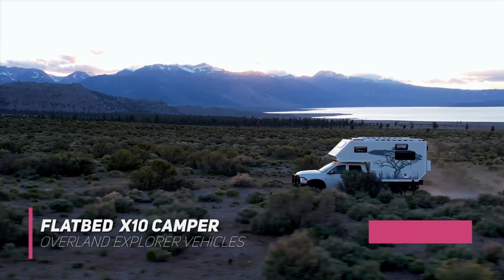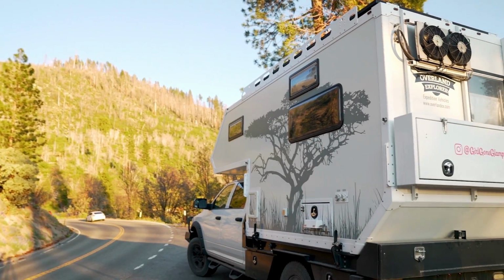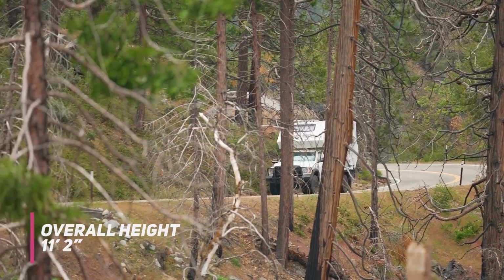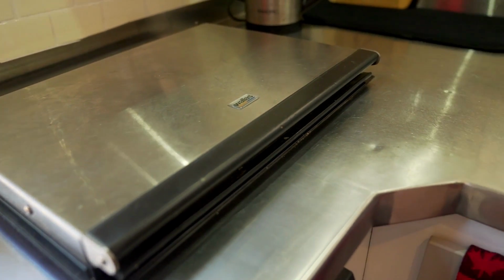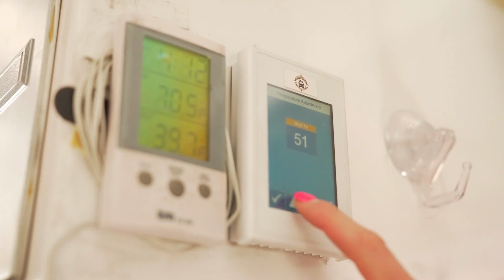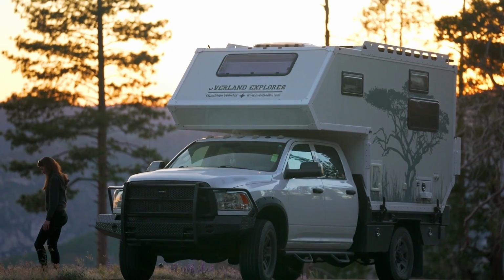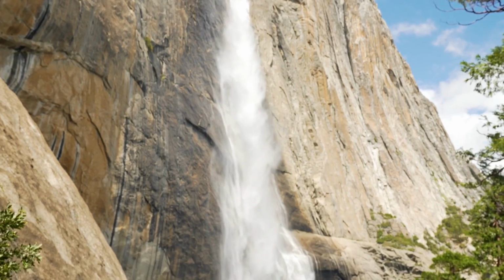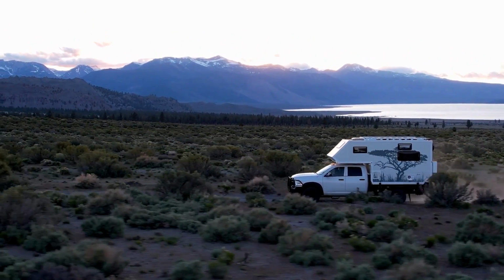4x4 Overland Truck Camper Tour | For Full Time Vanlife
Let's take a look inside my Overland Explorer Vehicle, X10 Flatbed Camper. In this video l do a deep dive into all the systems and customizations that I've made to my rig.  All of which have allowed me to live in it full time.